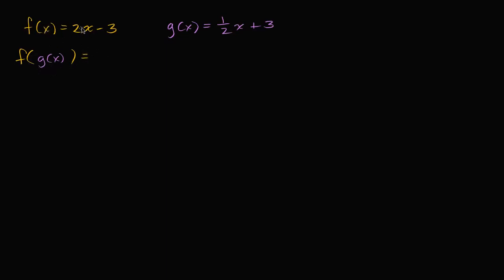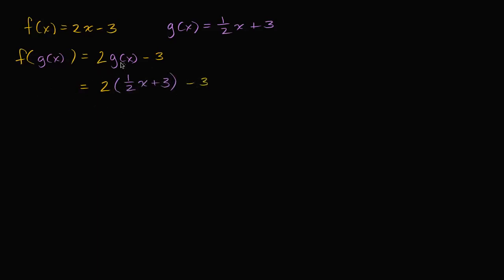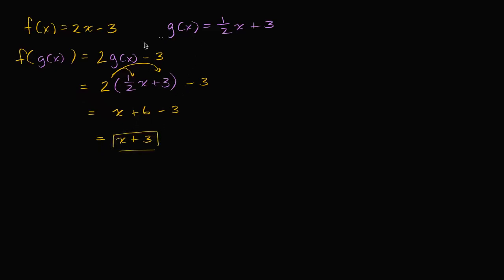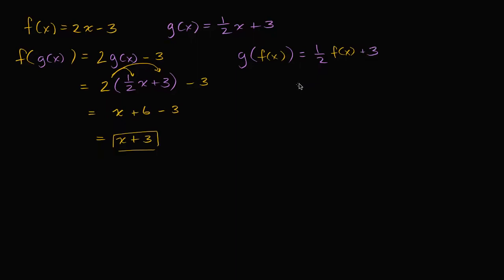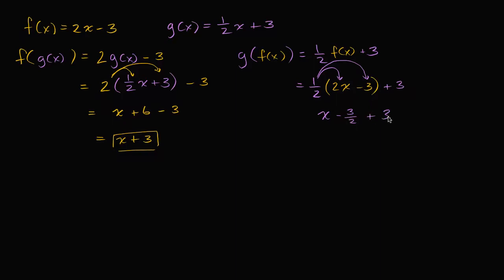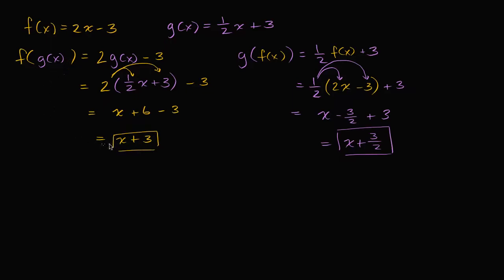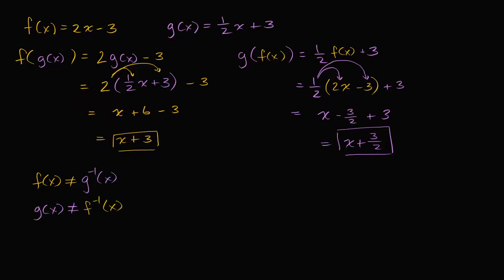Math PreCalculus - Verifying inverse functions by composition not inverse